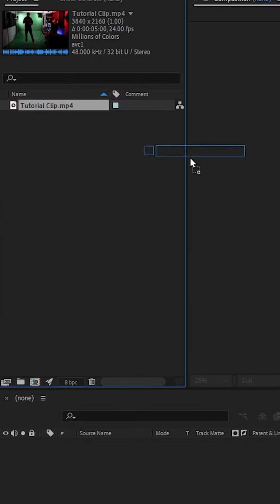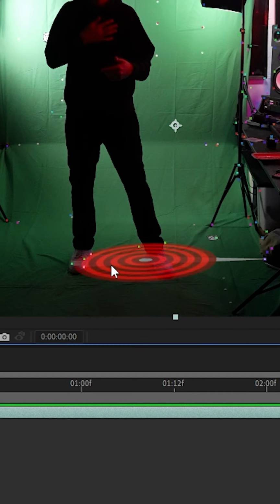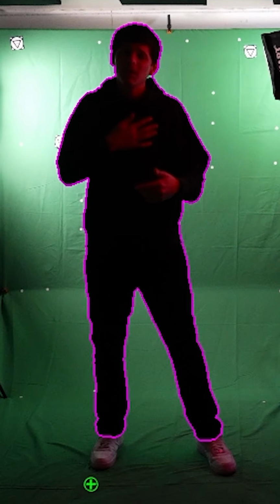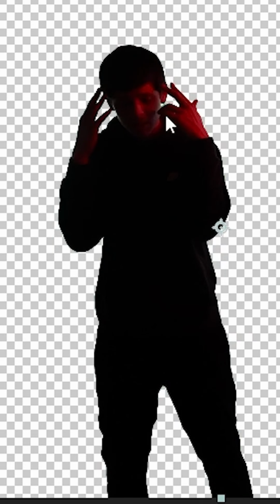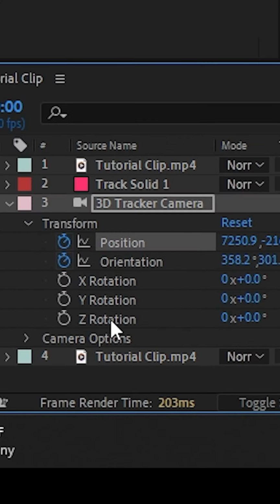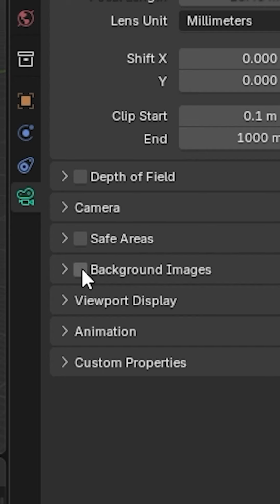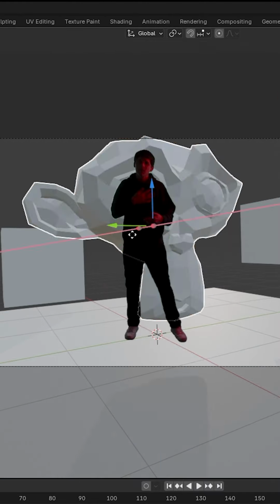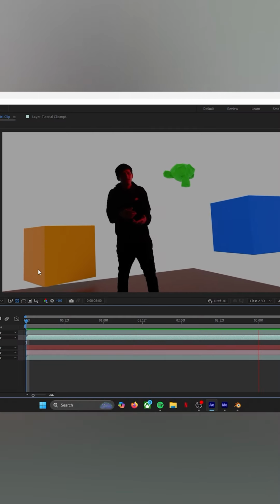After Effects & Blender Workflow‼️